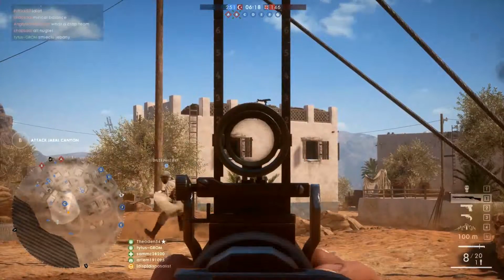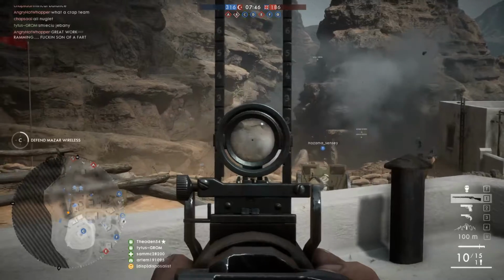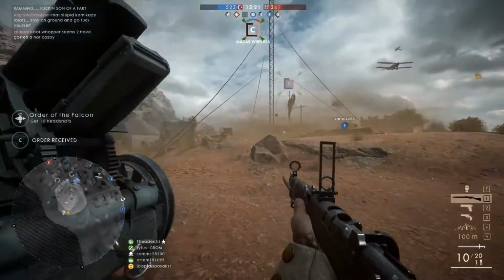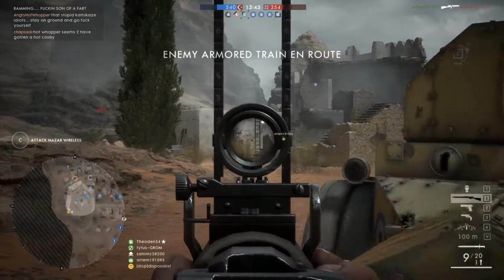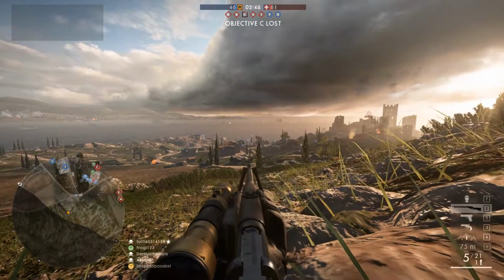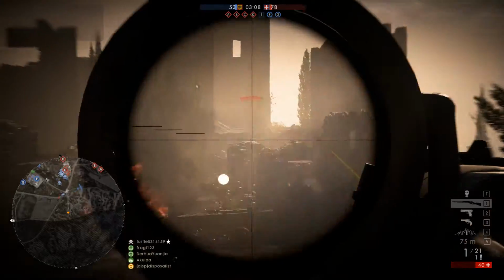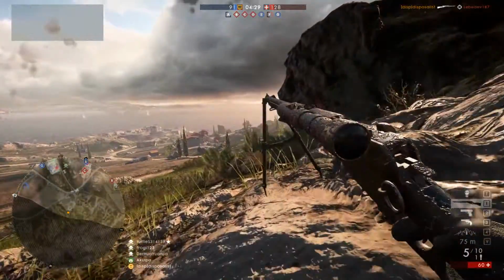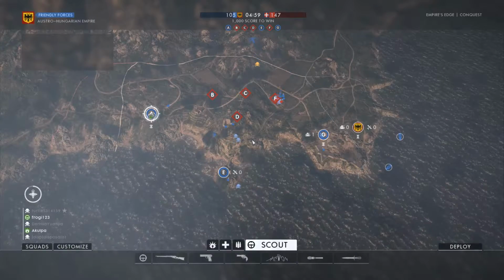Battlefield 1 Guide: How To Shoot Scout Rifles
Footage and insights by me.  A guide to those wanting to know all the scout rifle specific aspects of gunplay.